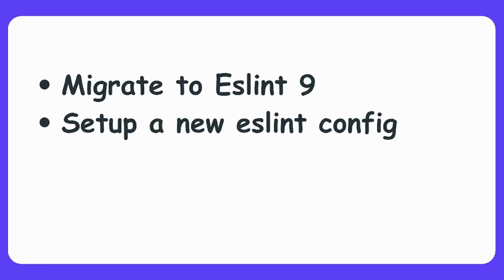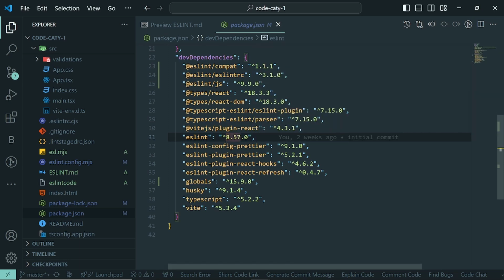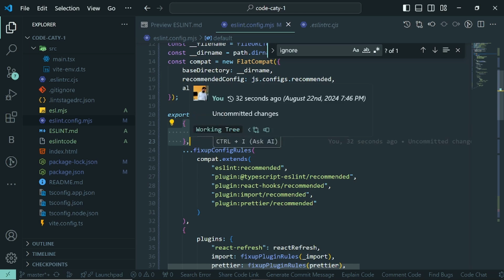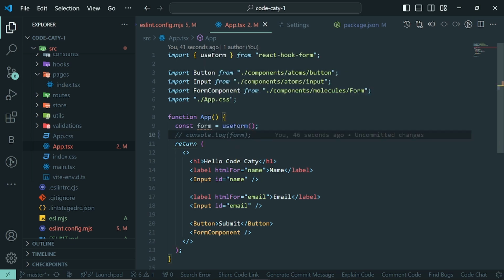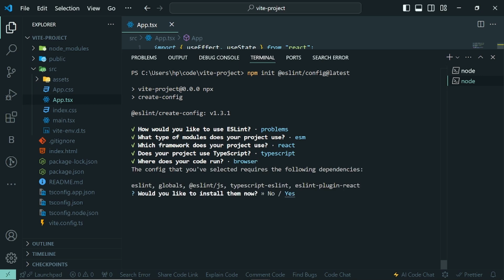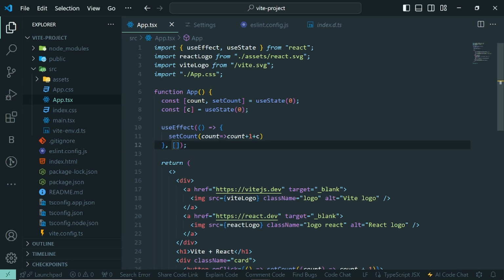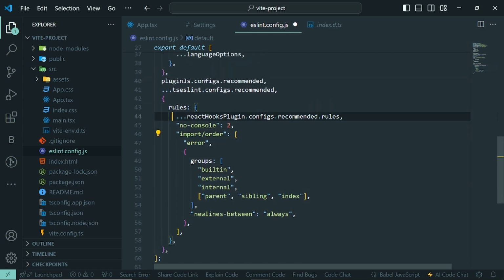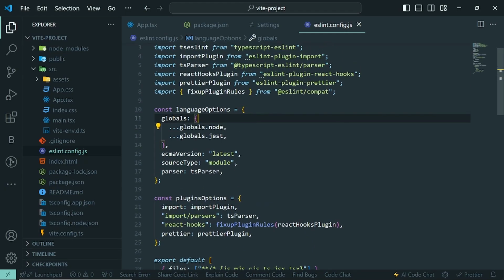Migrating to ESLint 9: Step-by-Step Guide + Setup & GitHub Repo | Part-1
In this video, I walk you through the process of migrating to ESLint 9, including how to use the ESLint migrator tool to convert legacy config files (e.g., `.eslintrc*`) to the new flat config format. I'll also cover the setup steps to ensure a smooth transition.

🚀 Migrator Tool:
```bash
npx @eslint/migrate-config .eslintrc.*

🛠️ Setup Commands:
```bash
npm init @eslint/config@latest

JAI SHREE KRISHNA!!